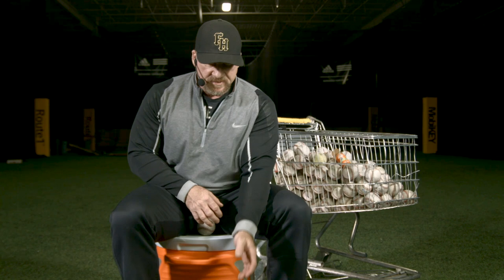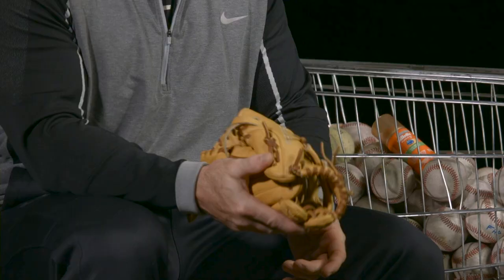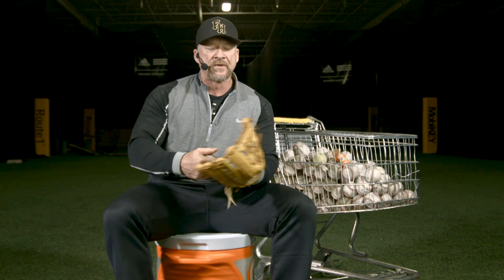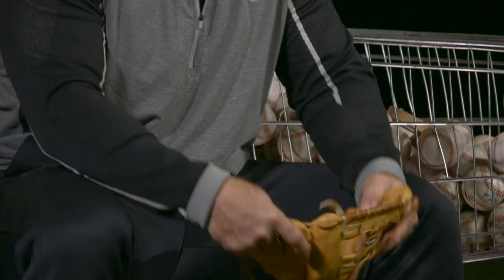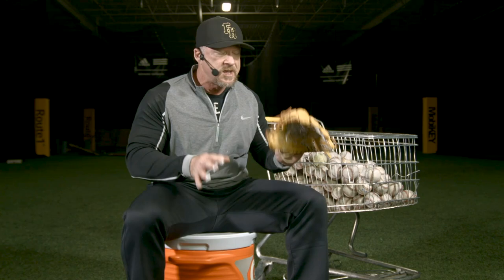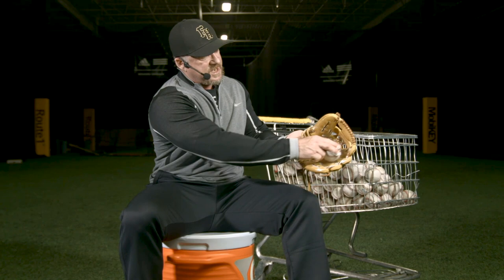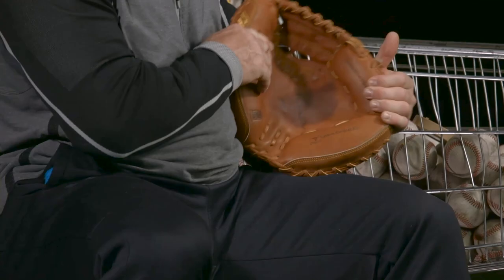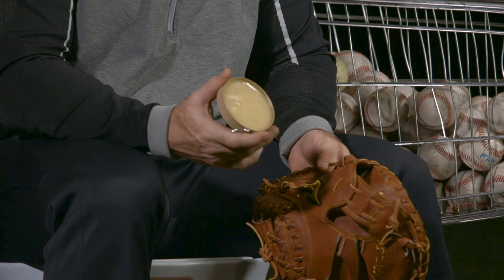How To Break In A Glove w. Gregg Zaun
Gregg Zaun: How To Break In a Glove - We go back to Fieldhouse to demonstrate how to properly break in your glove. Your parents might have been telling you wrong!

Producer: @TekeyahSingh
Director/Cam Op: @TomJStewart
Director/Editor: @AustenAlexander
Audio Engineer: @ArmandoDaia

Send us your questions!!